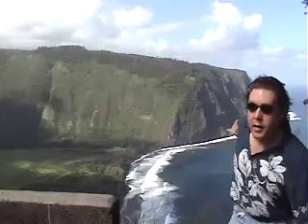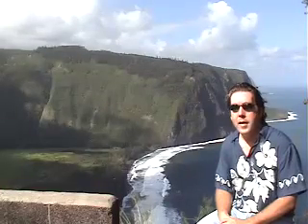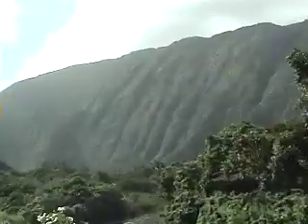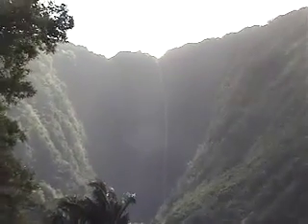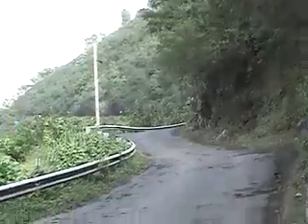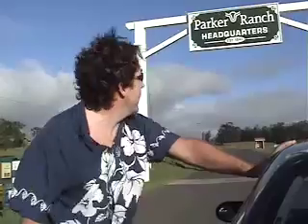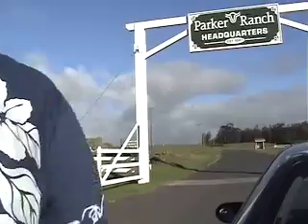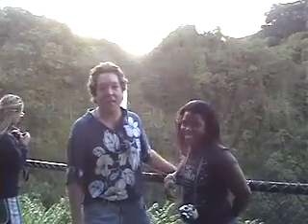Hit The Bricks: Hawaii Pt.3- The Waipio Valley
A tour of the incredible Waipio Valley along with a few other stops and a special guest host